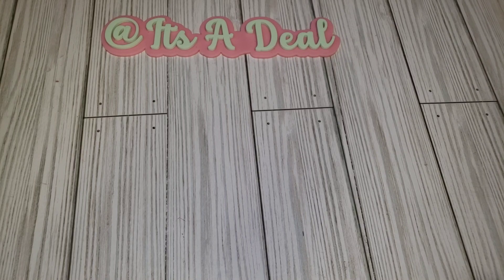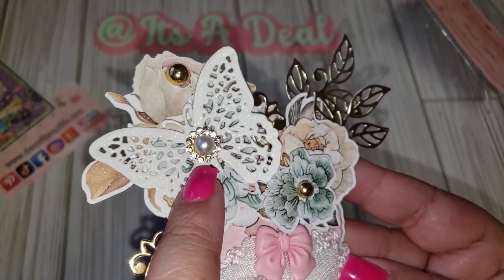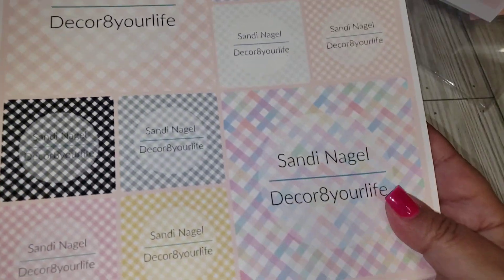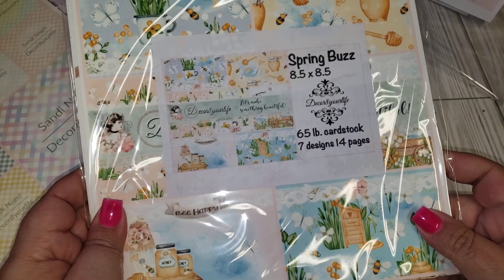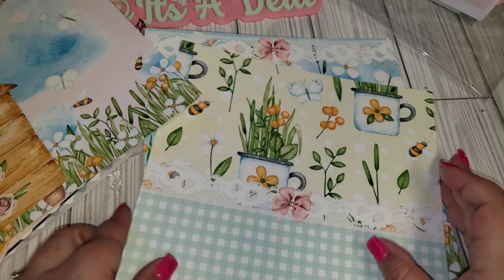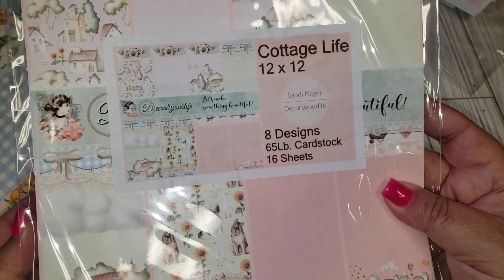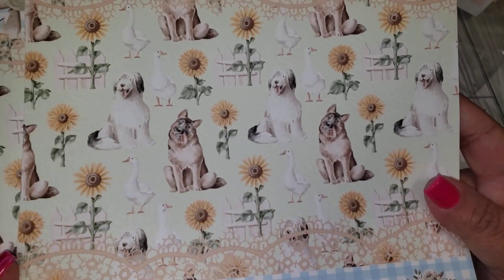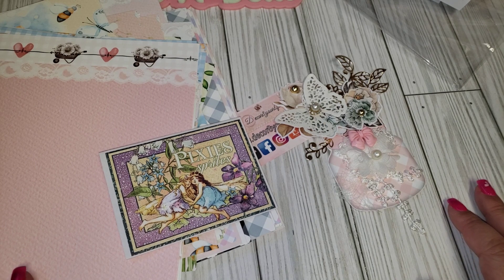GDT Unboxing For